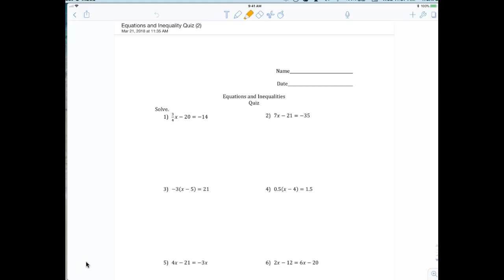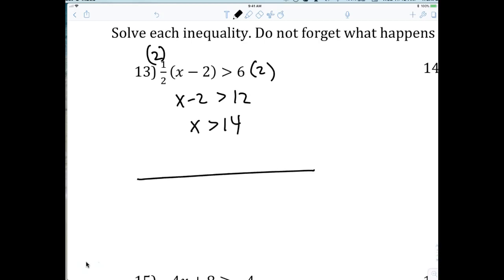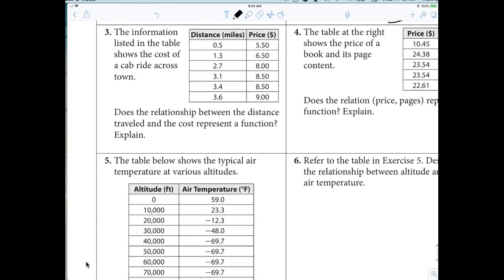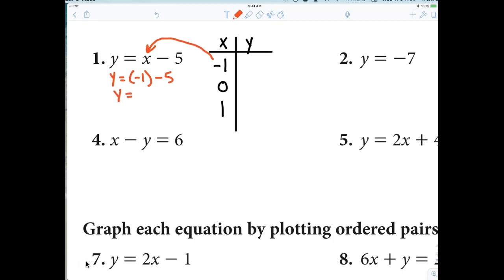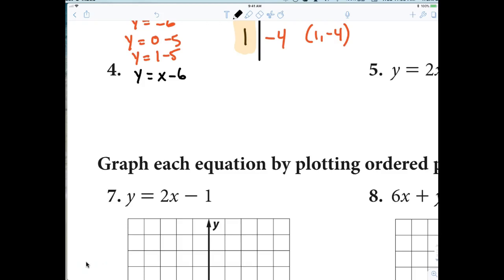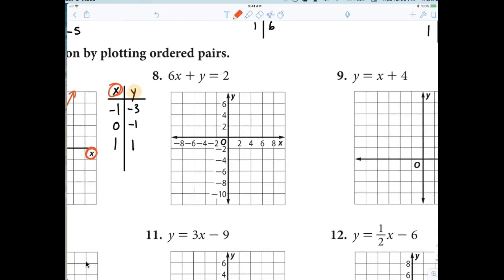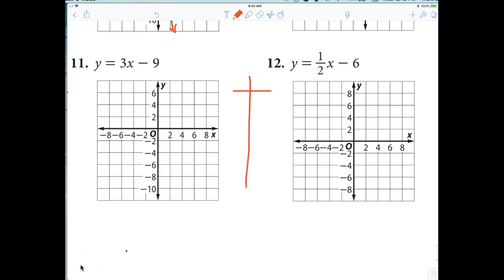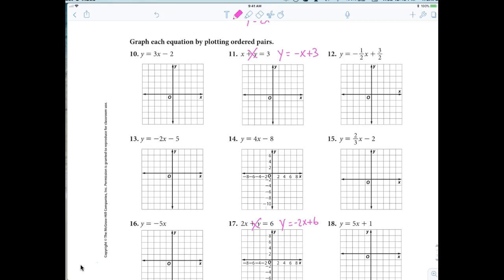Pre-Algebra Section 9-2 Worksheet